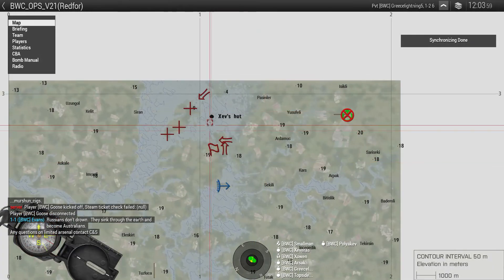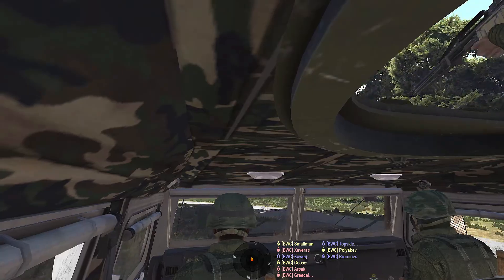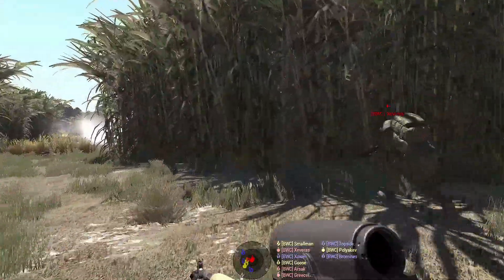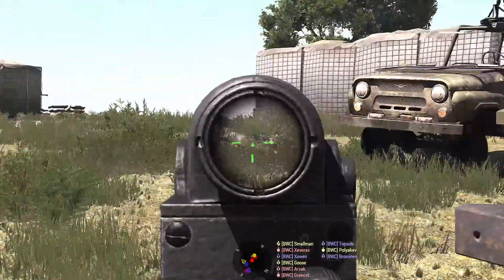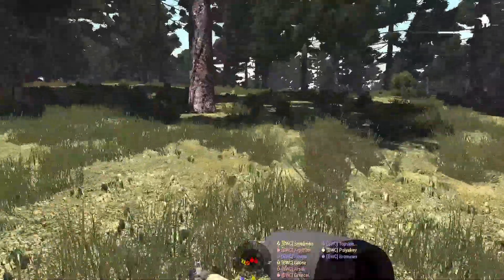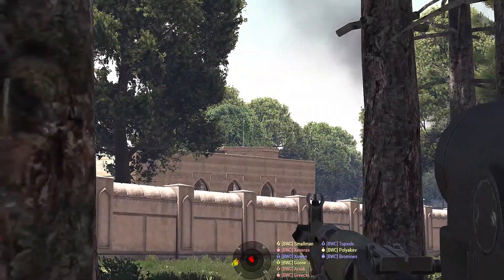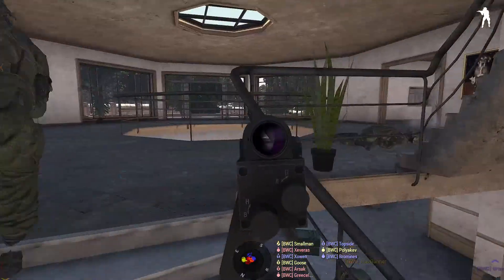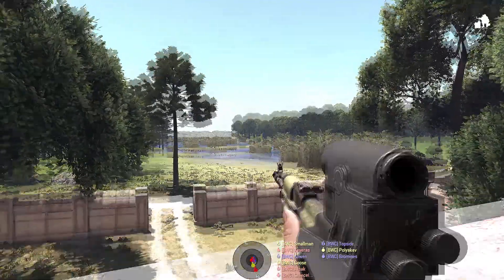BWC Arma 3 Dynamic Ops: Like CATS have Zero Wings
VDV will continue to push the north western front into CDF territory. VDV will drive at the CDF front lines while the CDF are scrambling to reconstitute, eliminating strategic assets.

I am filling the role of explosive specialist under Smallman as SL and Xeveras as 2IC.